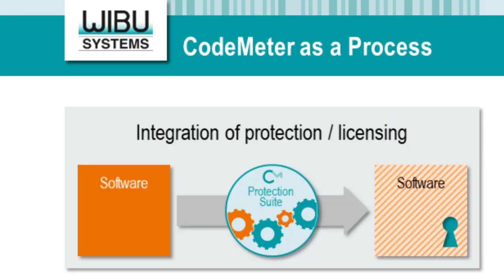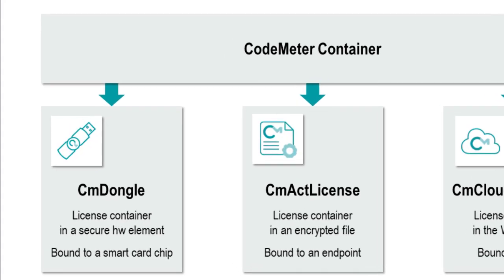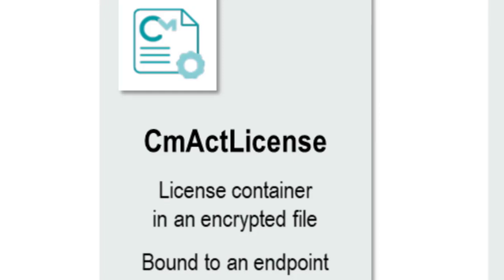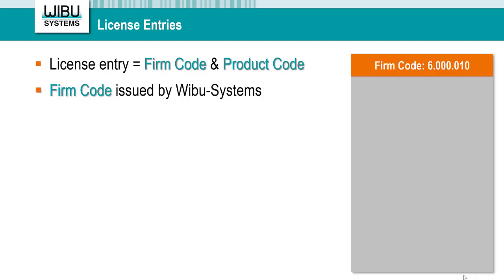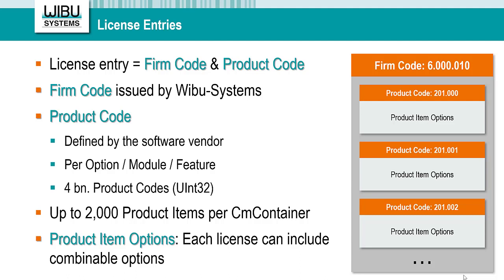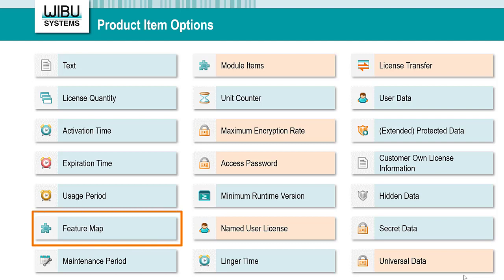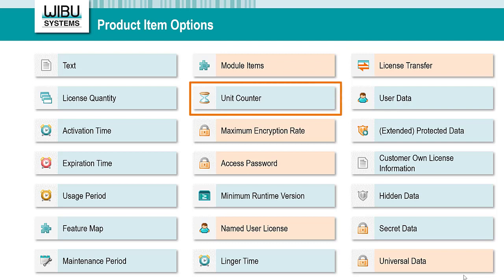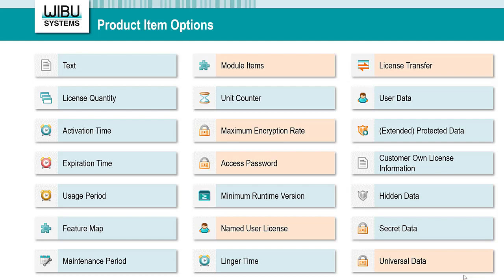CodeMeter Tutorial - Explaining the concepts of Firm Code and Product Code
When you choose to use CodeMeter, the all-in-one solution for protecting your software against piracy, reverse engineering and tampering and licensing your applications with versatile schemes, you will come across the terms Firm Code and Product Code again and again. Let’s have a closer look at their definition and how crucial they are in protecting and licensing your software.
In your role as a software publisher, you are first going to integrate CodeMeter into your software. An easy option is to use CodeMeter Protection Suite and encrypt the entire application. Additionally, you can use CodeMeter Core API to integrate license checks into your software. For the encryption process, you need a cryptographic key. This key is automatically derived from Firm Code and Product Code.
In a second stage, you are going to create a license and deliver it to your sample user. The license includes the same Firm Code and Product Code that you have used during the protection process. This ensures that the right cryptographic key is available on the user side for starting your software.
Firm Code and Product Code are thus the vital connection between the integration of CodeMeter into your software and the creation of the protected software license.